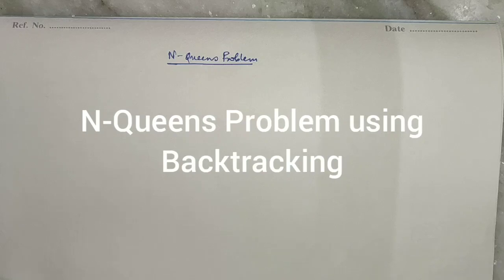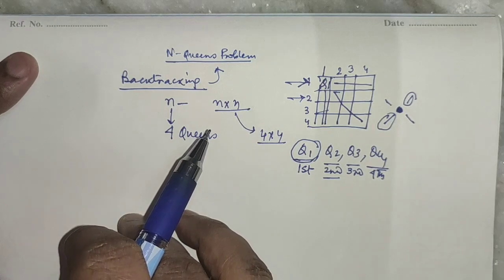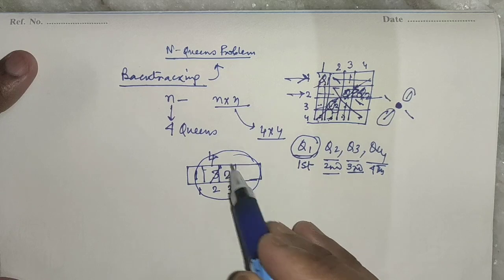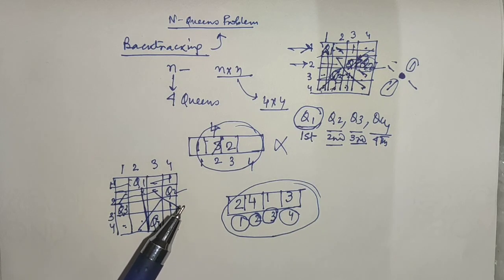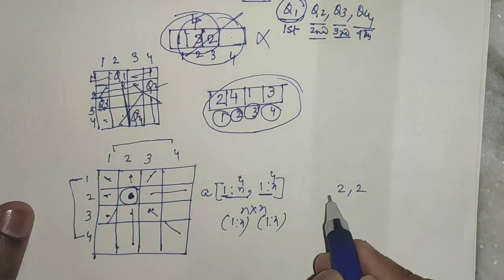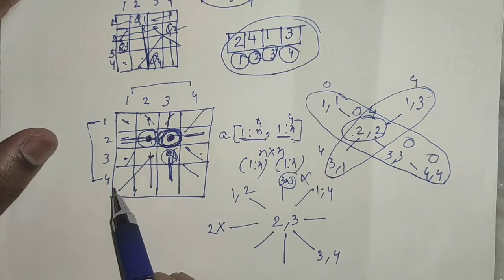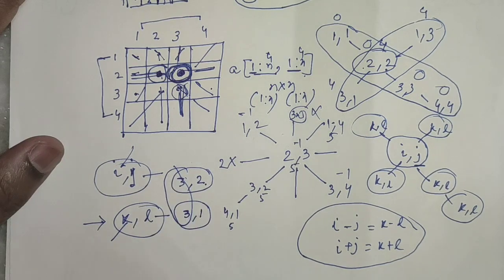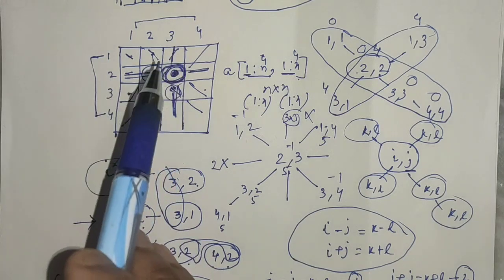N-Queens Problem: L1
Problem definition and Formula derivation